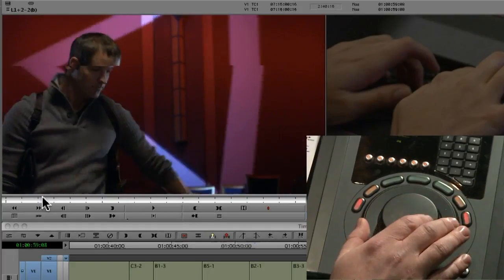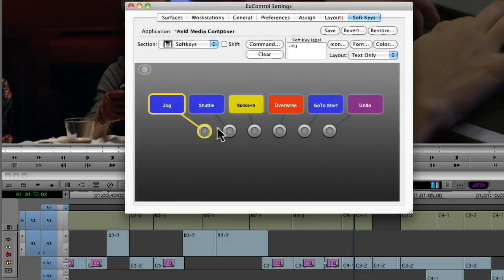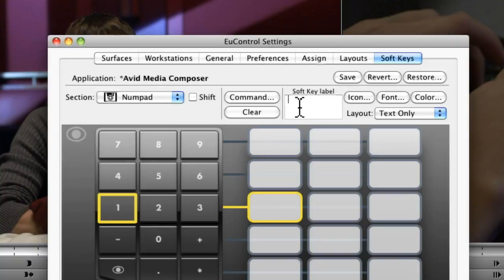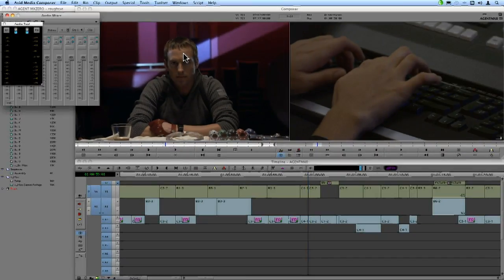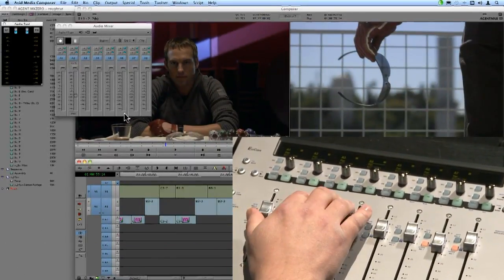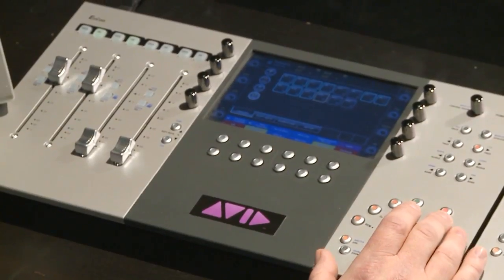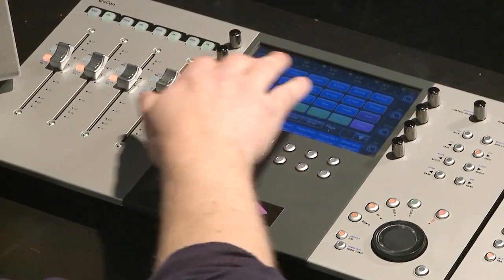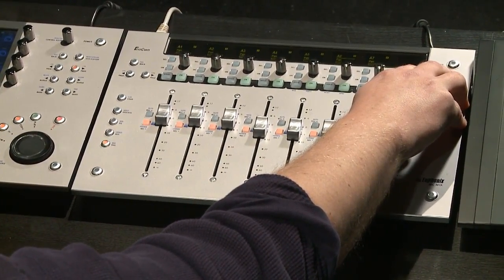Media Composer® 5.5 ‒ Avid® Artist Controllers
One of the things we try to stress to people when they're getting to know Media Composer, is the importance of getting to know the keyboard. Knowing all the shortcuts and ins-and-outs of the keyboard brings a greater degree of control over the application than just using the mouse to click-around. But there are still going to be times when the keyboard cannot replace the presence of a dedicated control surface. Now in Media Composer 5.5 we're introducing the Artist Series of controllers—Artist Transport, Artist Mix, and Artist Control. These are three Ethernet-based control surfaces that really raise the level of interaction between you and Media Composer. Let's take a look.